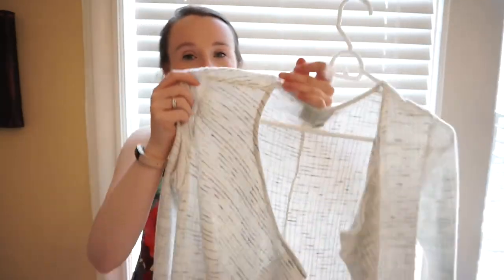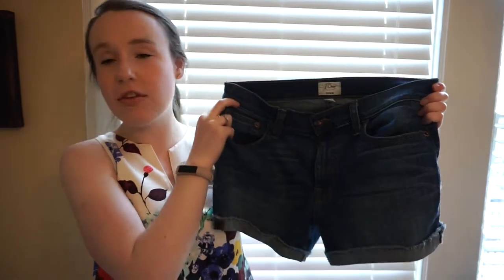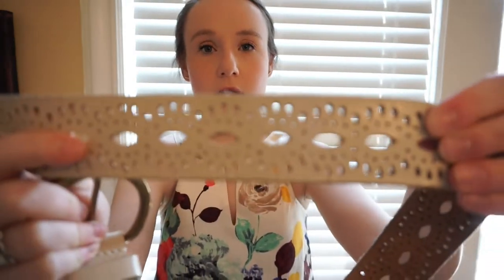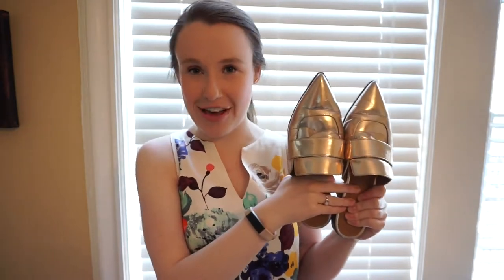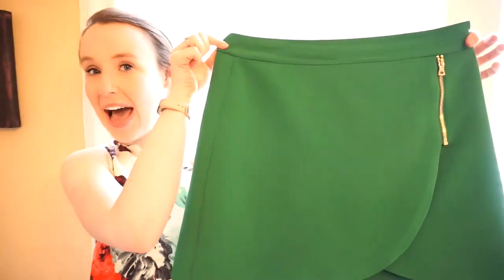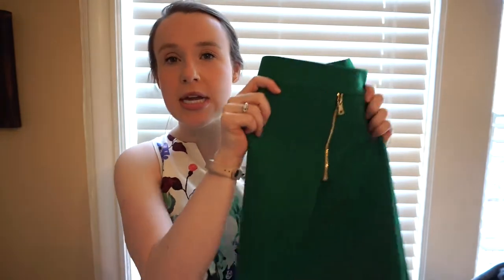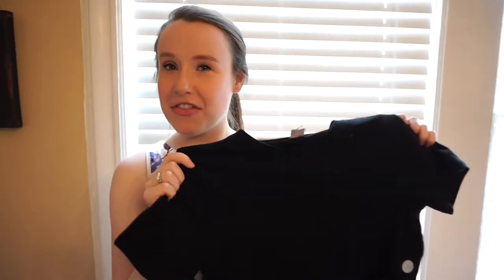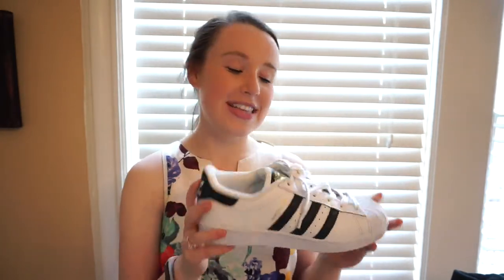My Style: Anthropologie Duster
Welcome to my first My Style video! Today, I'm styling and duster from Anthropologie. Check out how I style it, from lounging around the house to office wear.

Tank (short sleeve version)
Sneakers (similar)
Hat (similar)

Skirt (similar)
Sweater (similar)
Pearls: old/vintage
Shoes (similar - lots of colors!)

Dress (SALE!)